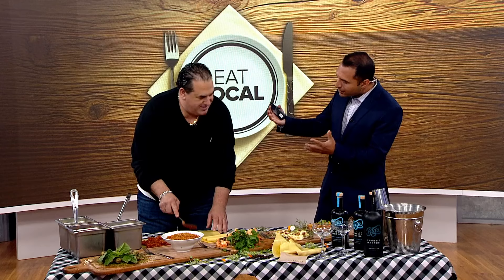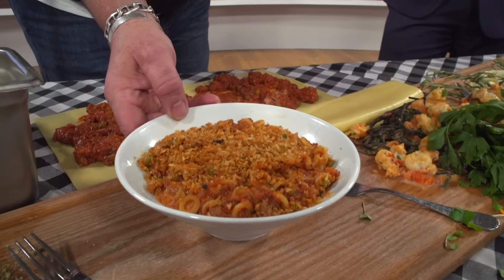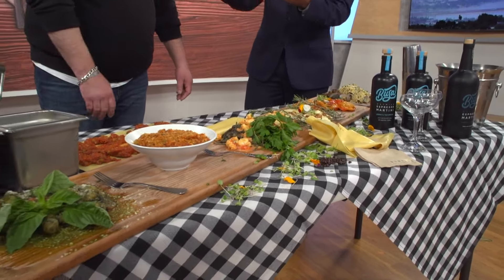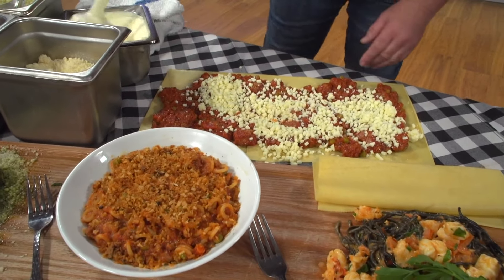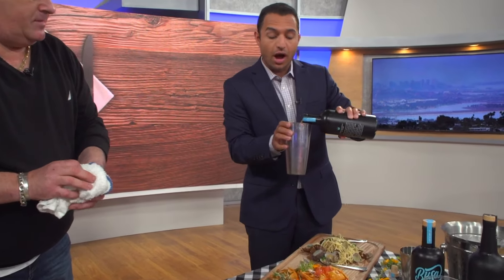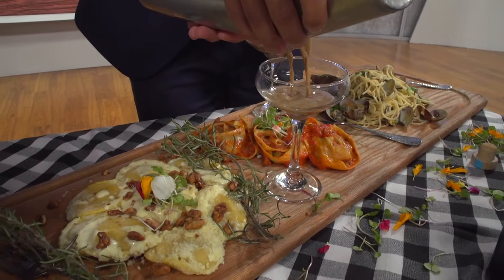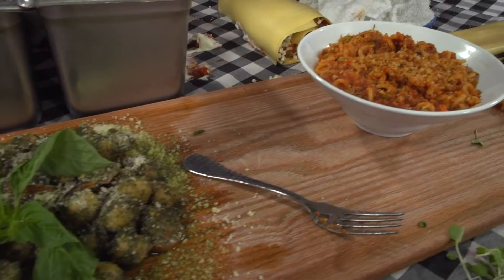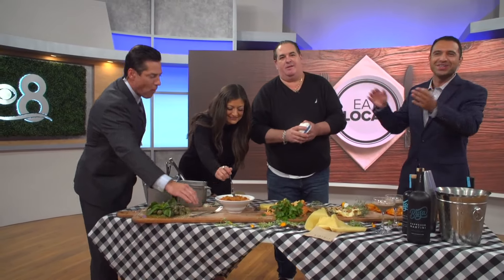Celebrating National Pasta Day with Busalacchi Restaurants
Nino Zizzo, Executive Chef of Busalacchi Restaurants visits CBS 8 to talk about Italian food at Barbusa, Lala’s, Nonna, and Café Zucchero in Little Italy.